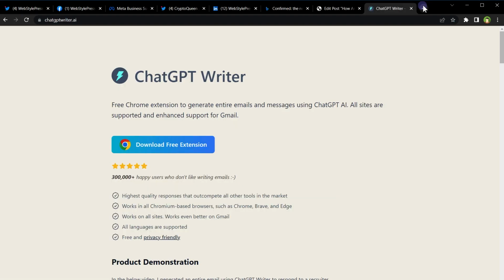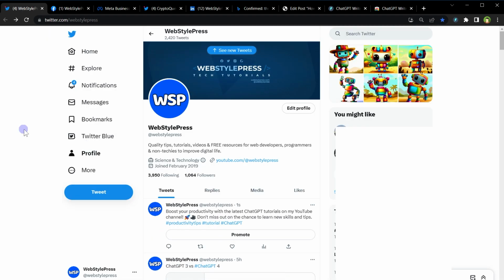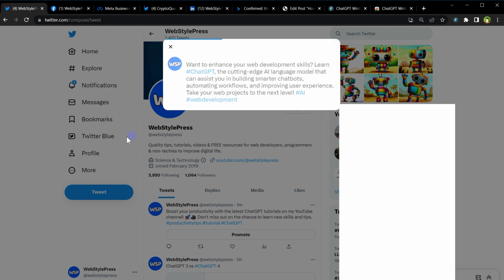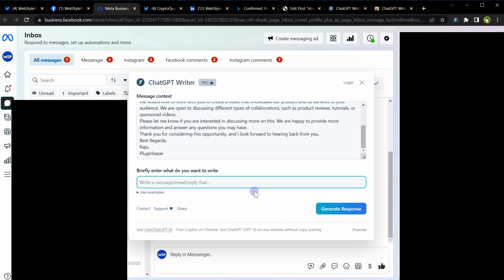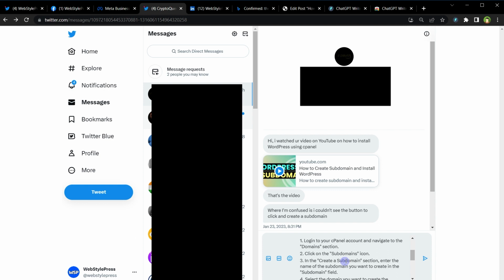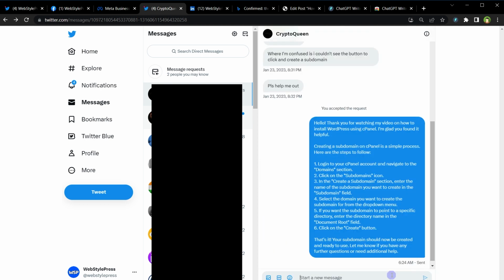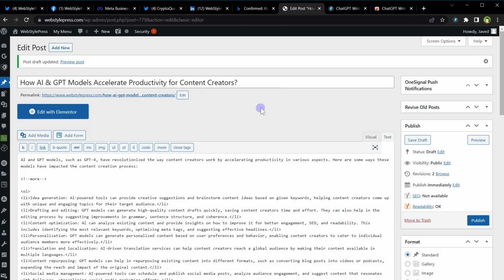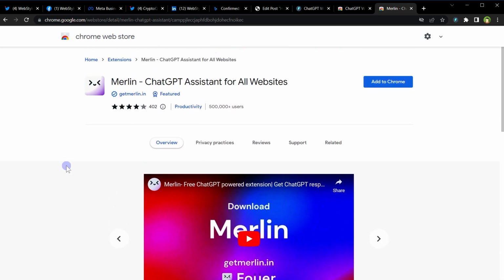How to Use ChatGPT Anywhere? Manage Twitter, Facebook, LinkedIn & Blog using ChatGPT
Save time by using ChatGPT for social media management and writing tasks. Switching tabs and web browsers creates distraction. Avoid distractions to save time. If you are a content creator, influencer, marketer or browse the web, and use ChatGPT for your tasks, I have a great tip for you.

You can use ChatGPT anywhere and everywhere, right from where you are. Research, ask questions, reply messages, generate tweets, write blog post, generate any kind of content from anywhere without opening ChatGPT.

I have several tabs and programs opened. I want to quickly go through each tab and update where needed using ChatGPT. If there is text involved, ChatGPT can handle the task more than anything.

For my Twitter profile, I want to publish a tweet reminding my followers to check "new ChatGPT tutorials that will boost their productivity". But I don't want to leave this tab and I don't want to spend time in crafting a perfect tweet. So I will do this instead.

and download this extension for Google Chrome.
Install it and pin it near address bar in web browser.

and the prompt will be like this:

Prompt: "I want a tweet under 250 characters reminding my followers to check new ChatGPT tutorials on my youtube channel that will boost their productivity. Add couple of relevant tags as well."

It can write entire emails and messages using ChatGPT AI and works on all sites.

For facebook chat message reply:

Prompt: "reply this message to say that I will check plugins and ask him about what can i expect in return from them regarding sponsored video.

I recieved DM in Twitter:
"Hi, i watched ur video on YouTube on how to install WordPress using cpanel, Where I'm confused is i couldn't see the button to click and create a subdomain. please help."

I replied using ChatGPT.
Prompt: thank him and reply this message and descrite how can he create subdomain on cpanel.

For linkedin, I asked a question to my followers.

Prompt: Ask my linkedin followers about which tutorials they enjoy the most from topics of javascript, wordpress, reactjs, AI tools?

You can use this extension on web pages.

You can use ChatGPT while working on blogs or writing articles. I want to add content to my blog, and ask about gpt.

Prompt: Act as a blog writer and tell me what is gpt.

See how easy it is. ChatGPT is available as an intelligent assistant everywhere. Just one click away. There is no need to switch tabs or go anywhere else to get answers or content. ChatGPT is with you, wherever you are.